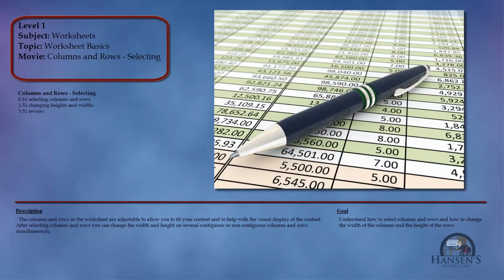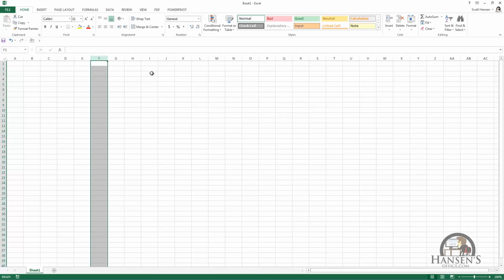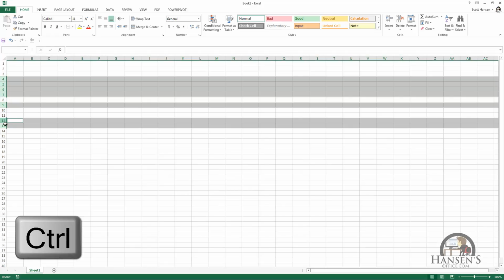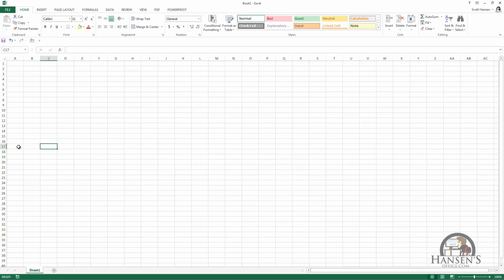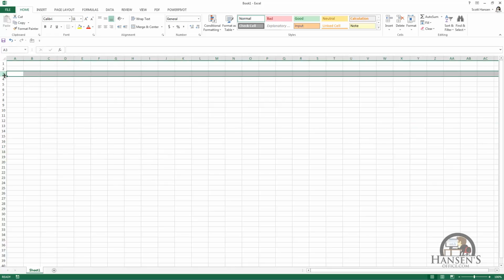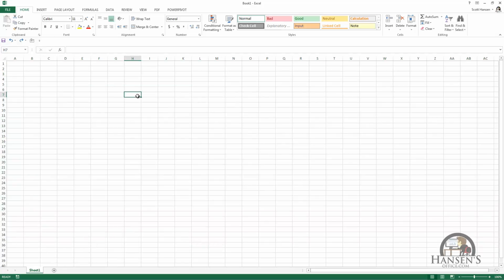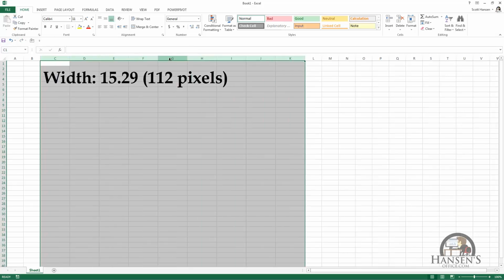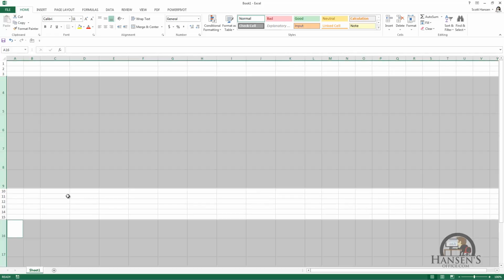00140 Columns and Rows Selecting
The columns and rows in the worksheet are adjustable to allow you to fit your content and to help with the visual display of the content. After selecting columns and rows you can change the width and height on several contiguous or non-contiguous columns and rows simultaneously.